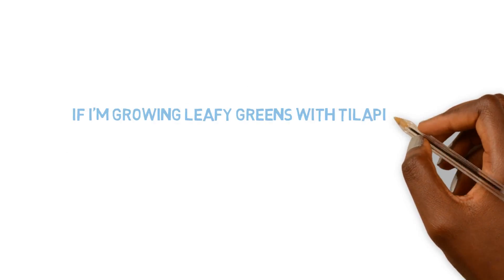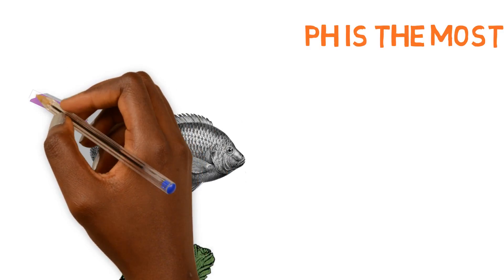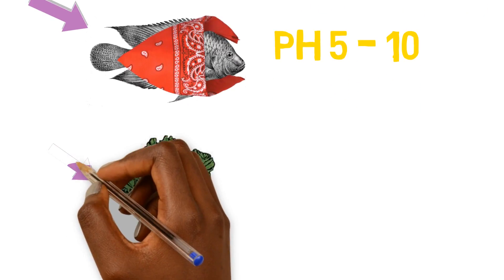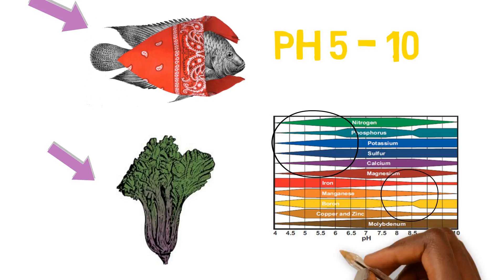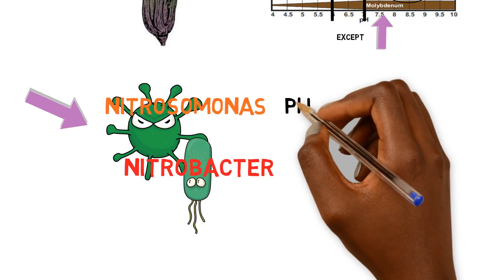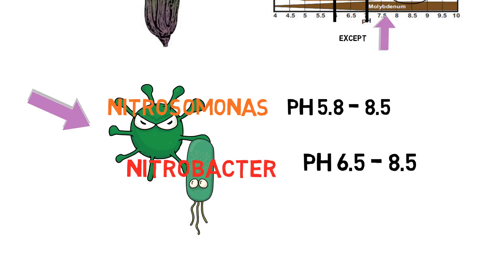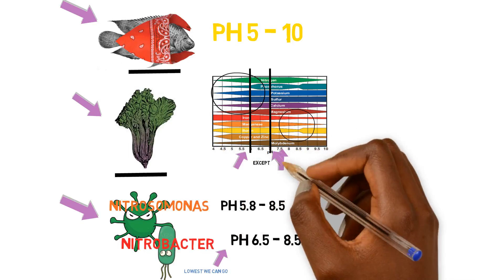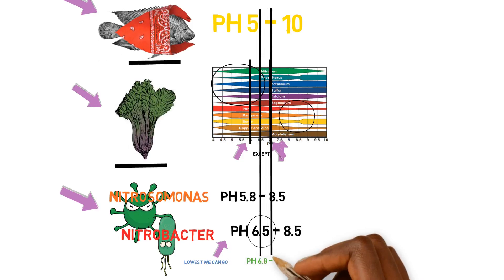Best pH For Tilapia and Leafy Greens | Ask The Aquaponics God Ep14